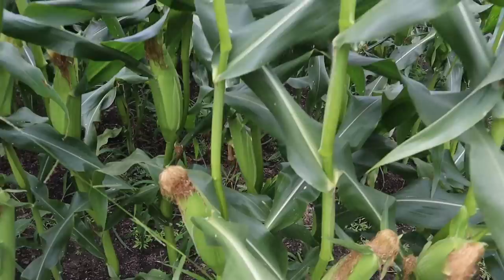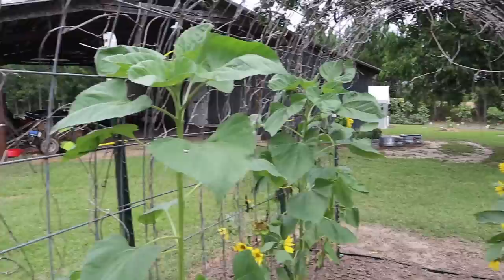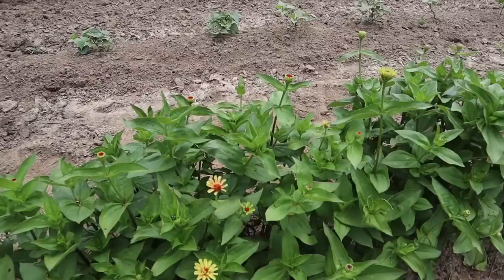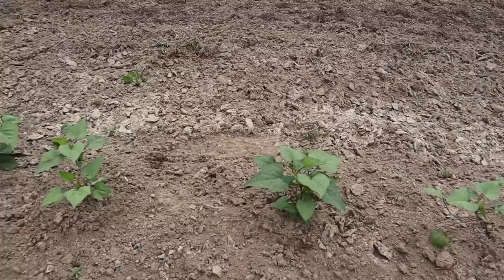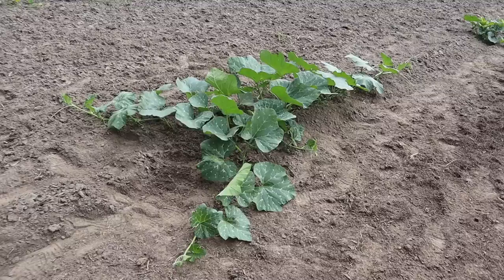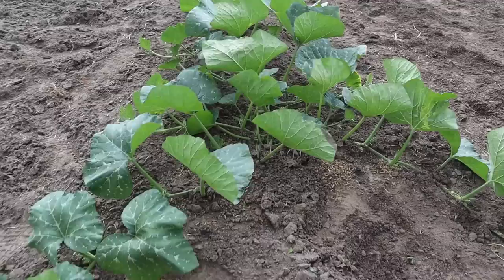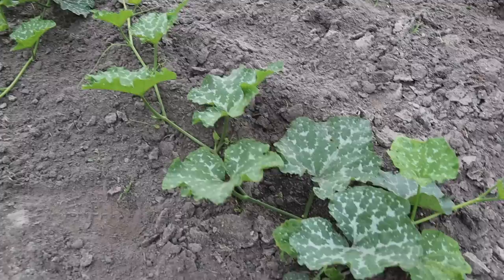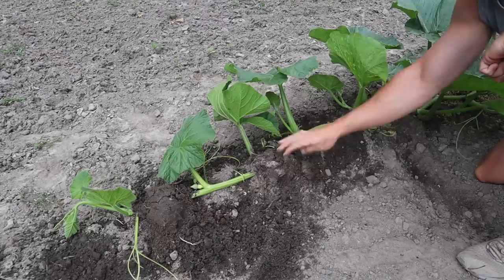How to Train Your Squash to ACT RIGHT!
The back half of our property is full of giants! We've got giant butternut squash, giant pumpkins, and a giant row of Seminole pumpkins. We'll provide an update on all three and show you what we're doing to try and grow some monsters this year. We'll also give an update on the flowers and sweet potatoes we have growing in these plots, and talk about our upcoming sweet corn harvest.

0:00 Intro
0:34 Our Upcoming Sweet Corn Harvest
2:00 Why Didn't These Sunflowers Get "Giant?"
3:17 Improving the Way We Grow Zinnias
5:02 Georgia Jet Sweet Potatoes
5:28 Training Our Giant Butternut Squash Plants
10:04 Growing Seminole Pumpkins for Food
11:05 Can We Grow a 500 lb Pumpkin?